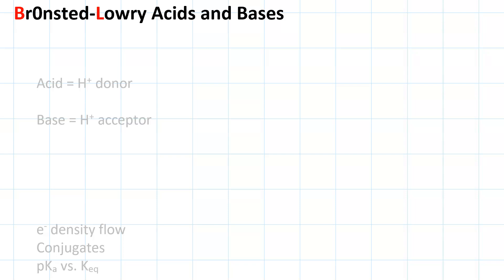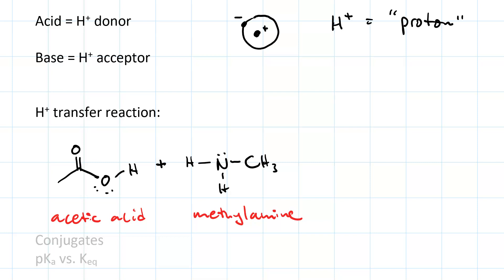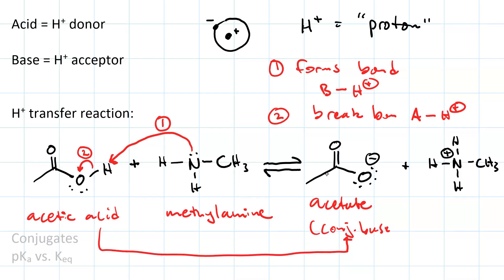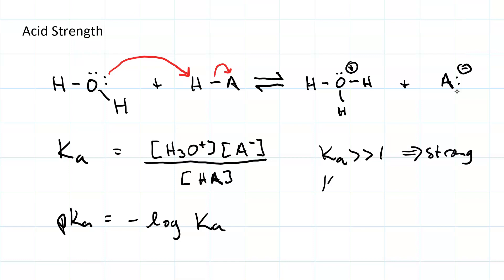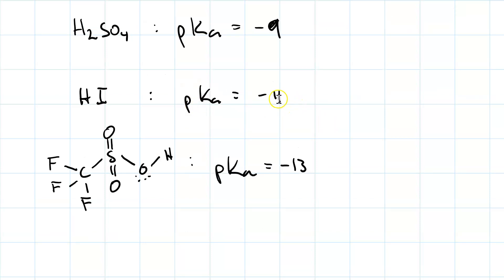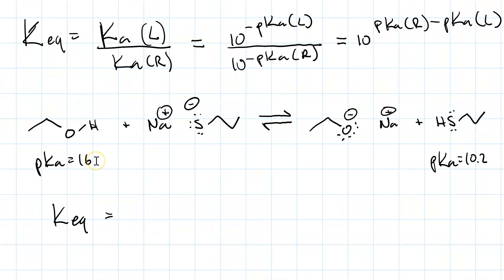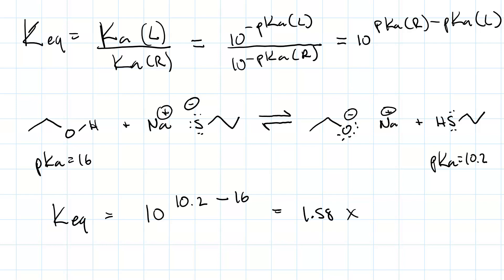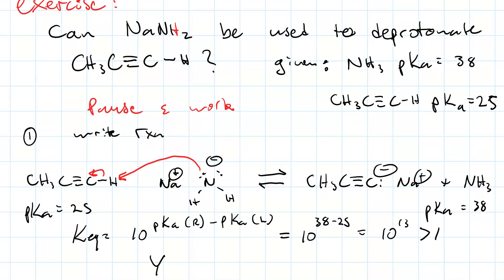Bronsted Lowry acids and pKa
Bronsted-lowry acids are proton donors, and bases are proton acceptors. Proton transfer requires two curved arrows - the first turns a lone pair on the base into a sigma bond with the labile proton, the second turns the sigma bond between the acid and its proton into a lone pair. Acid strength is given by pKa. Stronger acids have more negative pKa values. Keq for a proton-transfer reaction is given by Keq = 10^(pKa(R)-pKa(L))